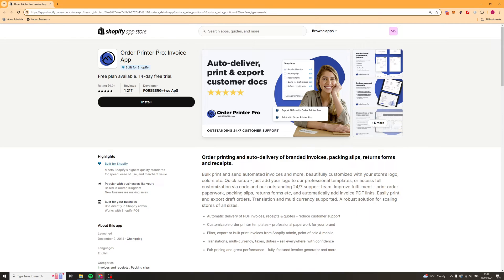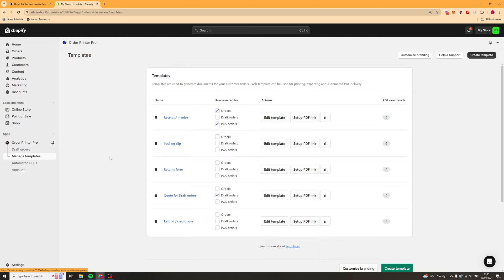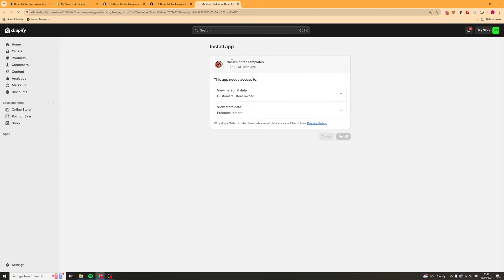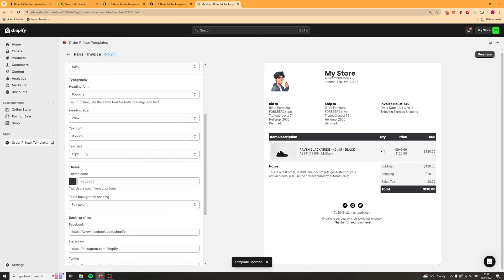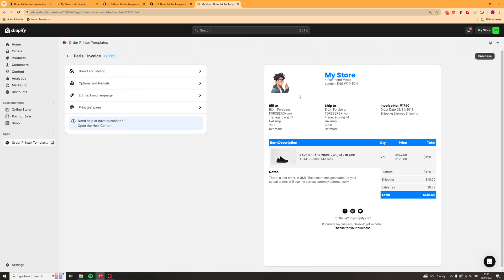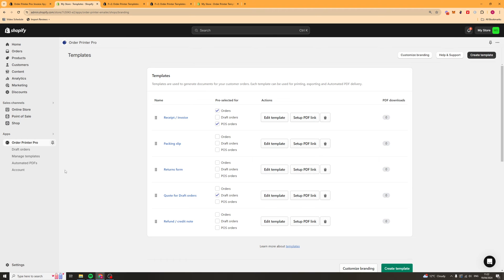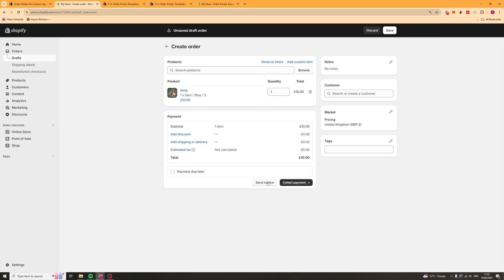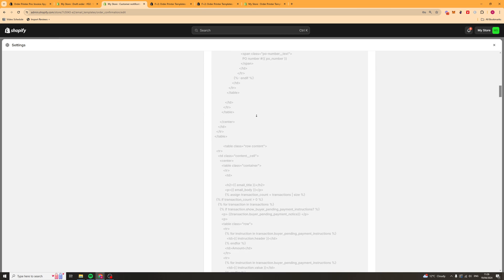Order Printer Pro Invoice Shopify App Tutorial for Beginners (Full 2024 Guide)